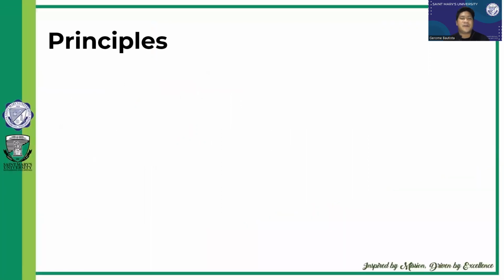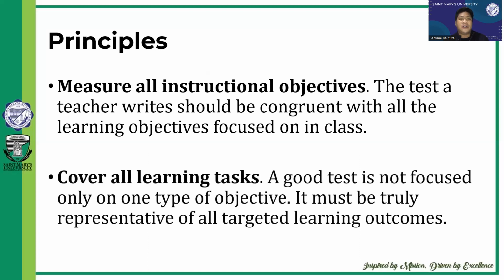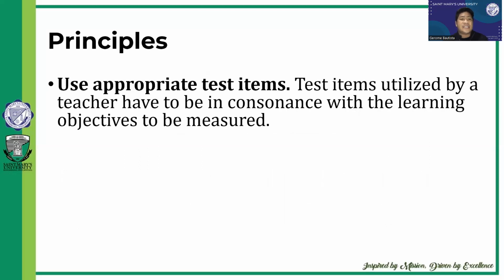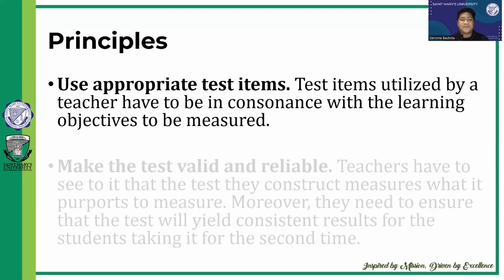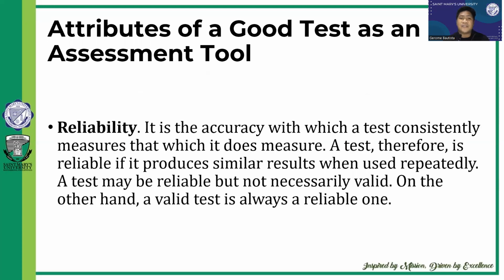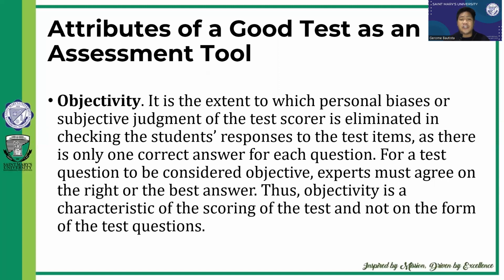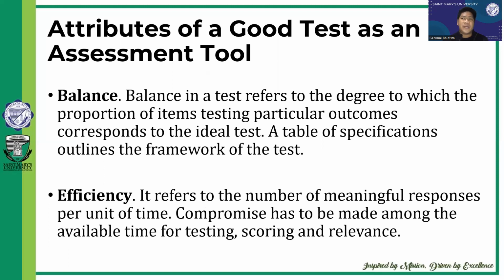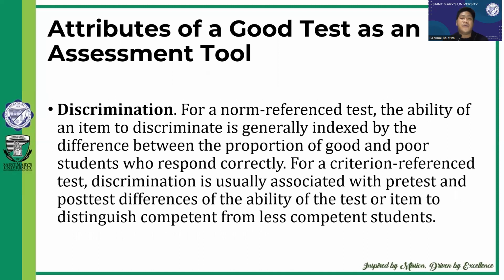Assessment in Learning 1 - General Principles of Testing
Unit 3, Lesson 1 - General Principles of Testing
This video lesson intends to orient pre-service teachers on the general principles they must observe in designing and developing their classroom tests (or paper-and-pencil tests).